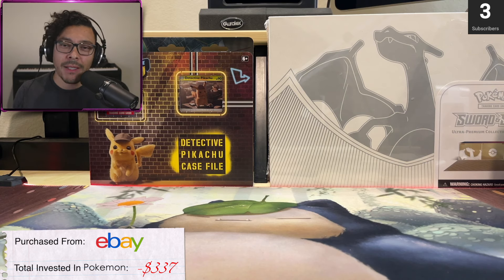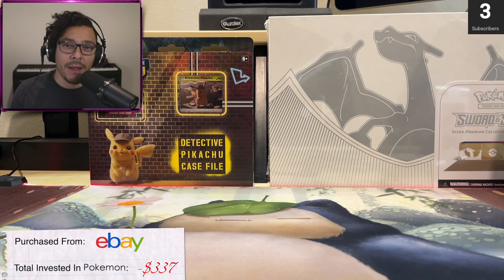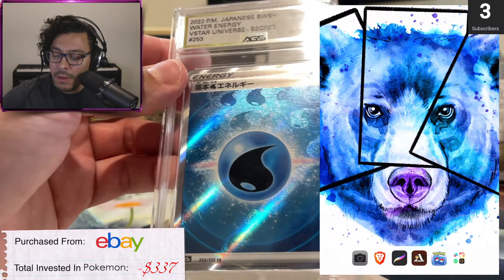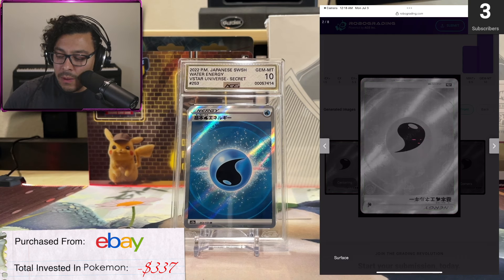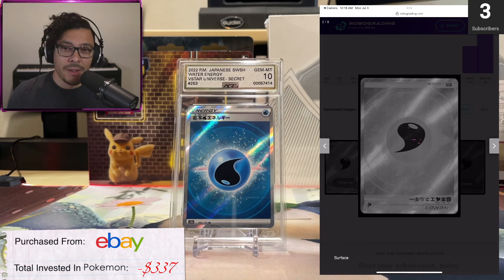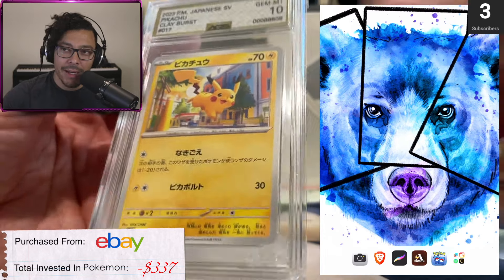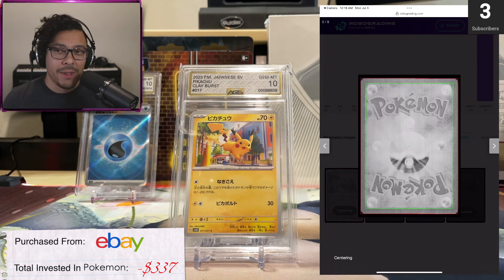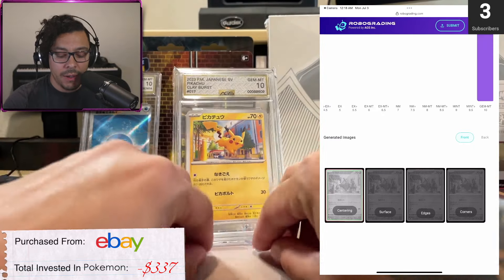Pokemon AGS Card Grading Review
Welcome to The Bear NecessiTCG, a place where we talk about and open up sealed trading card games. Today we will be opening a Pokemon Silver Tempest ETB, looking for my waifu Jynx.

Giveaways will start once we reach 1,000 subscribers, so be sure to show your support and have a chance to get your hands on promo cards and other Pokémon collectables.

AGS (Automated Grading Systems) - Get your cards graded today! Use code "Free1" to get your first submission for free!

Card Collecting Essentials:
Card Binder
Penny Sleeves
Top Loaders
Card Box

Channel Setup:
Capture Card
Face Camera
Card Camera
Backup Microphone
Audio Interface